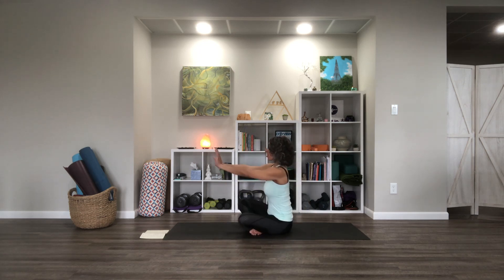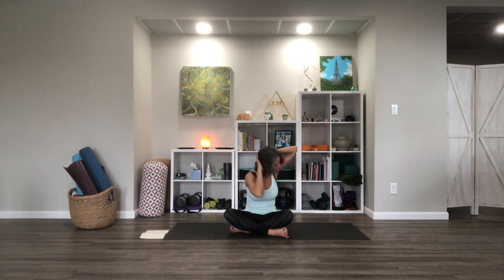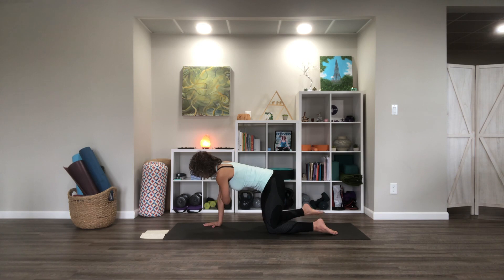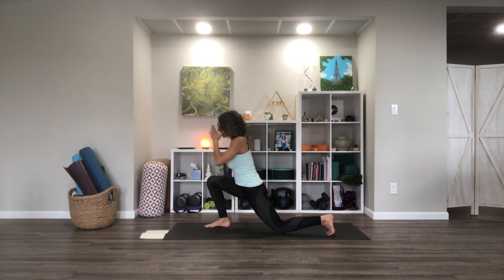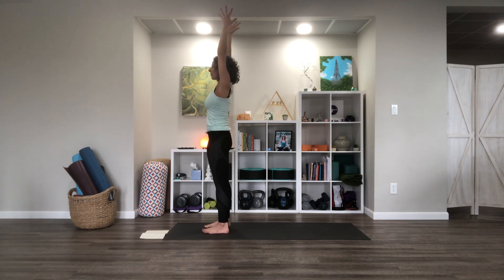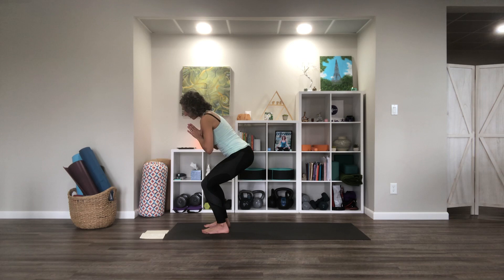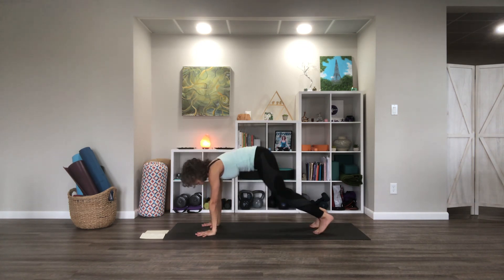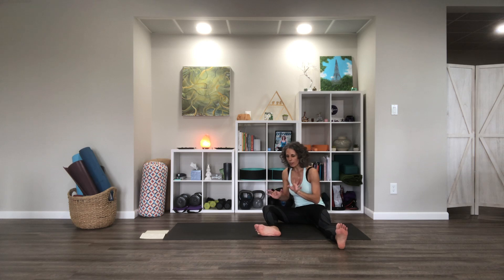Quick Morning Gentle Flow 14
My Quick Morning Yoga Flow classes are all around 20 minutes but designed to still give you a full experience within that short time frame. These would be great before work. Enjoy!